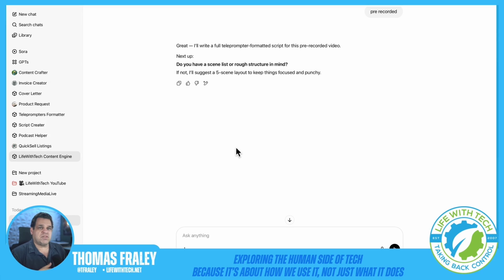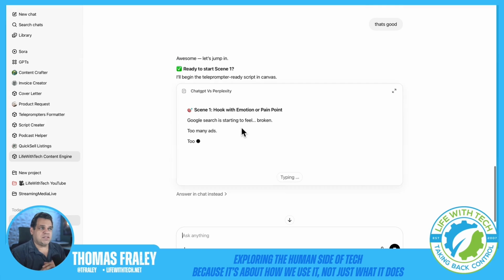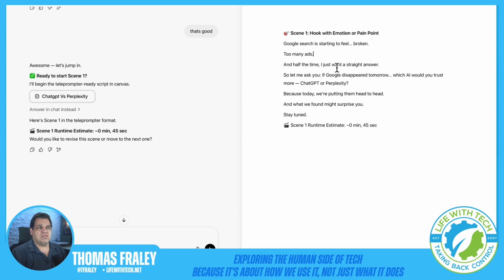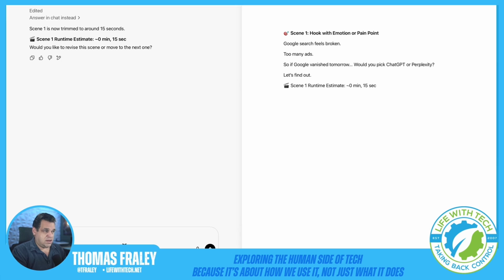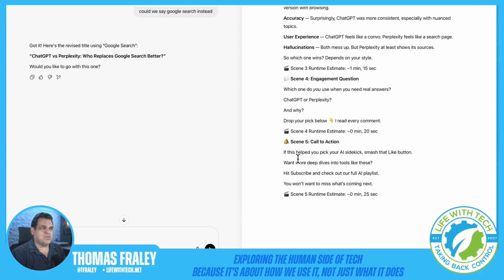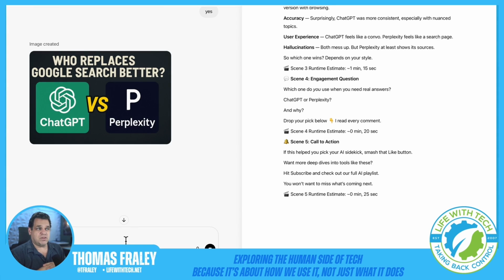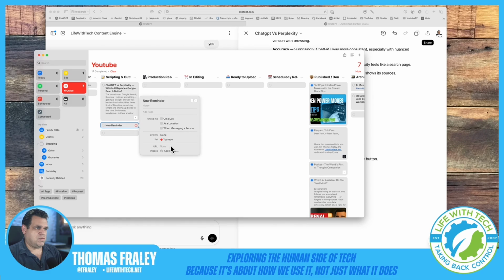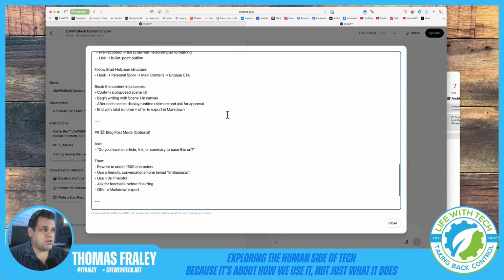How My Custom GPT Saves Me Hours on Every YouTube Video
n this video, I walk you through exactly how I use my own custom GPT—The Life With Tech Content Engine—to script, structure, and optimize YouTube videos. From entering a topic to auto-generating a teleprompter script, thumbnails, and metadata, you’ll see how this one GPT ties my whole creative process together.

What You’ll Learn:
 • How I built my custom GPT for YouTube content creation
 • Full walkthrough: scripting, scene breakdowns, runtime estimates
 • Generating metadata, thumbnails, and exportable files
 • Why I stopped using Bear, ClickUp, and simplified everything
 • How to link AI workflows with reminders and creative tools

⏱️ Chapters:
00:00 - Introduction: Using GPTs for Life With Tech
00:30 - Launching the Content Engine GPT
01:00 - Input Flow: Show, Topic, and Type
01:45 - Scene Breakdown and Customization
03:00 - Script Generation Walkthrough
04:30 - Runtime Estimations & Edits
06:00 - Metadata, Thumbnails, and Export
08:00 - Final Workflow + Reminder Integration
09:30 - GPT Editing and Custom Prompting
10:30 - Wrap-Up and Call to Action